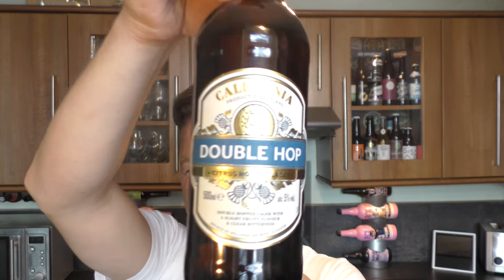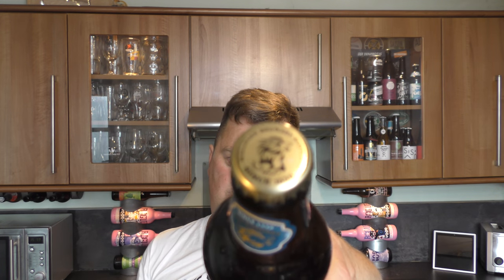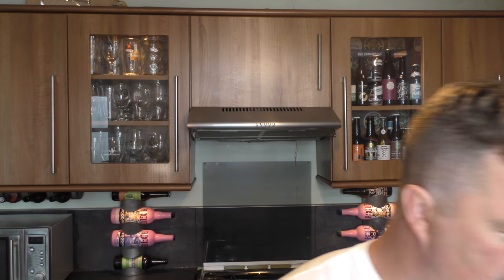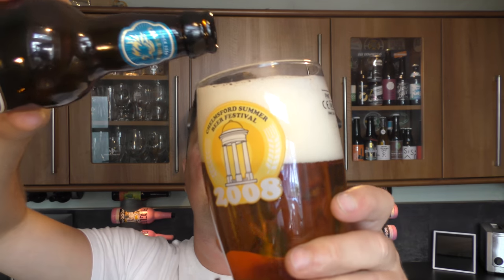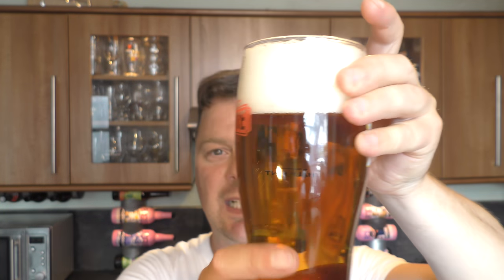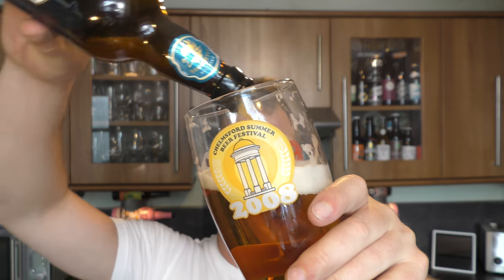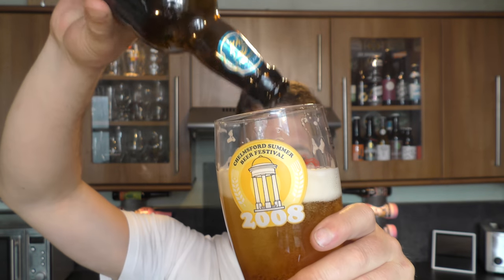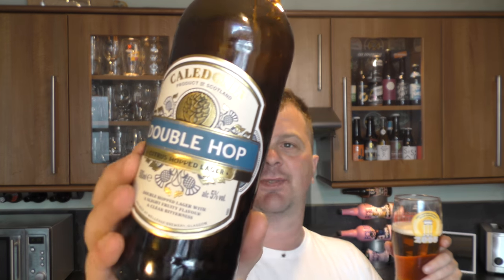Tennant Caladonian Breweries Double Hop Citrus Hopped Lager | Scottish Lager Review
Recorded In 4K Ultra HD Real Ale Craft Beer Reviews Tennant Caladonian Breweries Double Hop Citrus Hopped Lager | Scottish Lager Review